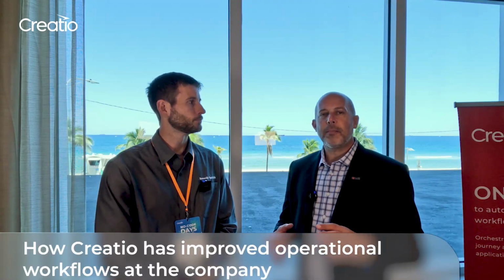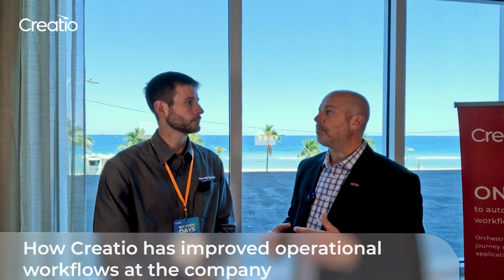Batesville Tool&Die is using Creatio to Unlock Sales Efficiencies and Double Down on Opportunities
Batesville Tool & Die, a global supplier of precision metal stamping components and assemblies, has effectively utilized Creatio’s no-code platform to optimize its sales workflows and identify growth opportunities.